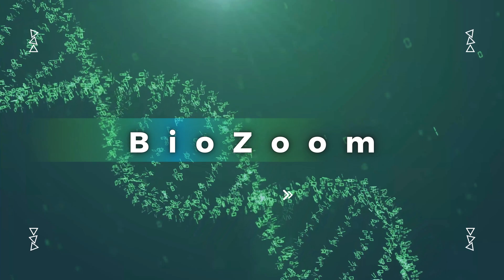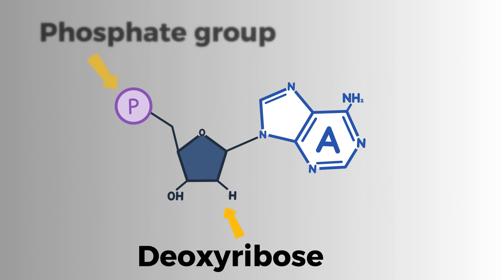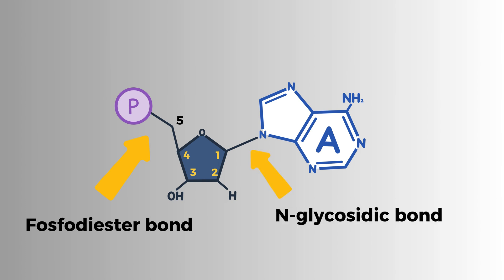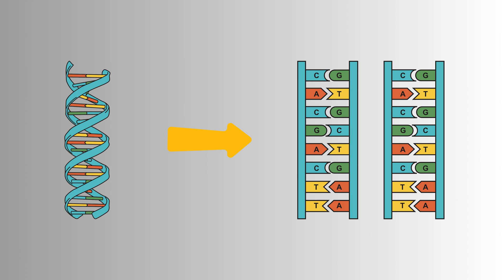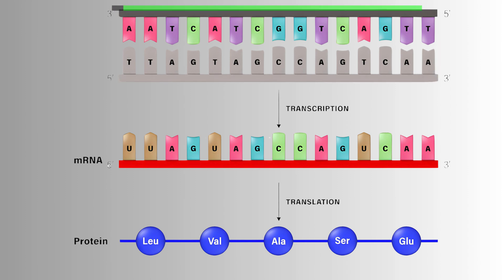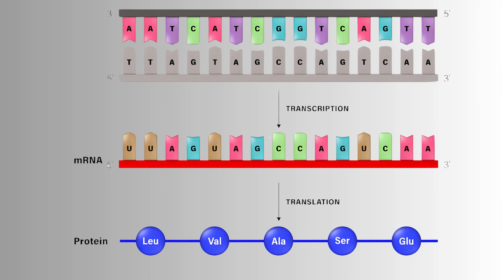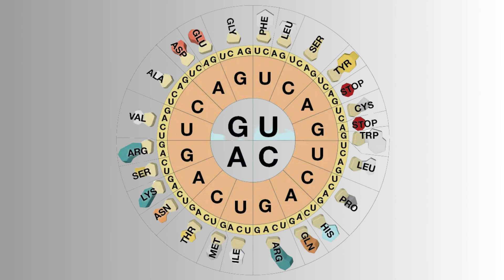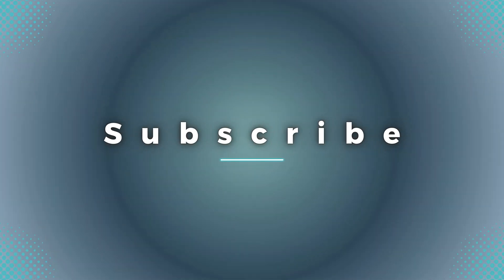Basics of molecular biology E2 - DNA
In this video, we dive into the fascinating world of DNA! What does its structure look like? Why does it take the shape of a double helix? And how does it store genetic information? We’ll break down the fundamental unit of DNA—the nucleotide—its composition, and how DNA replicates and transmits the information essential for life.

You'll learn how the four nitrogenous bases (A, T, G, C) form the genetic code, the role of transcription and translation in protein synthesis, and why DNA is almost a universal code for life.